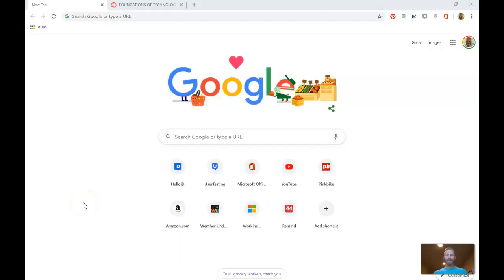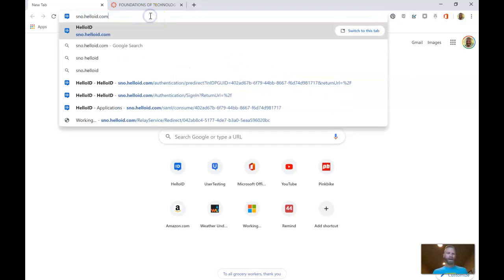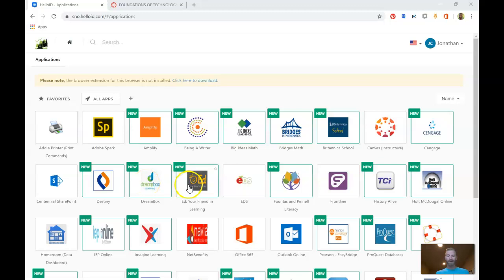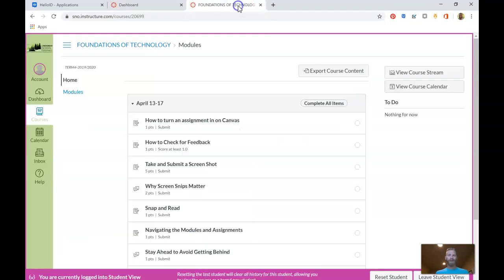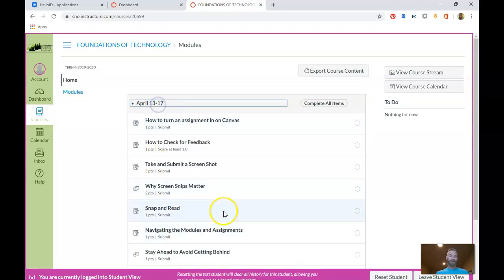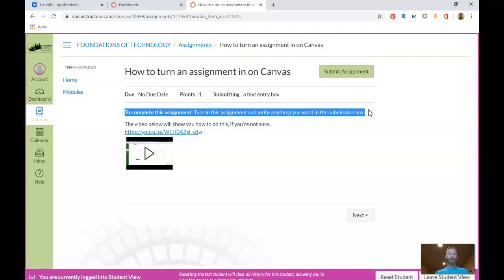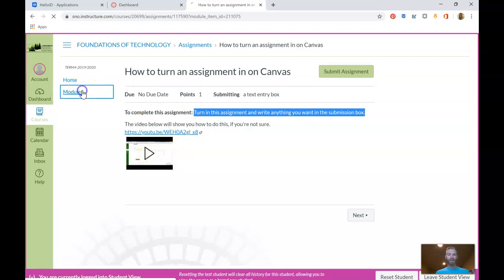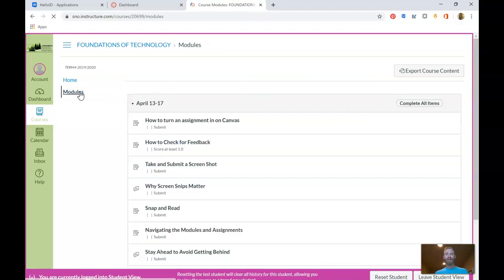Foundations of Technology at CMS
An intro to a digital literacy course at CMS